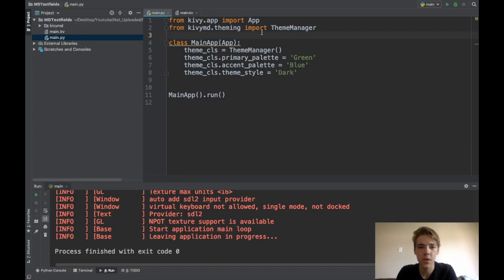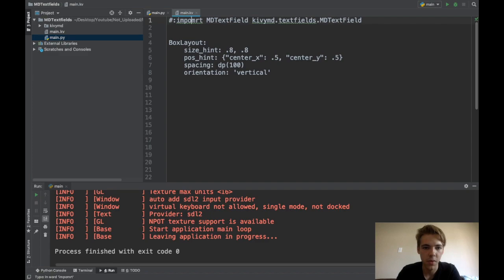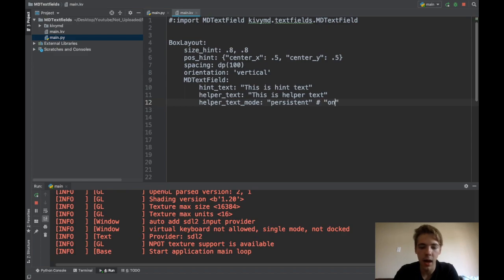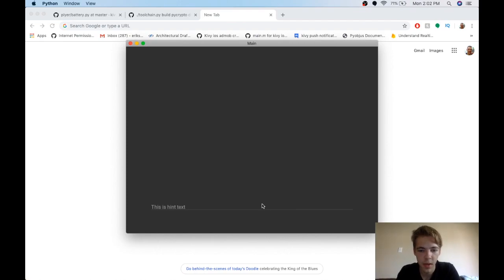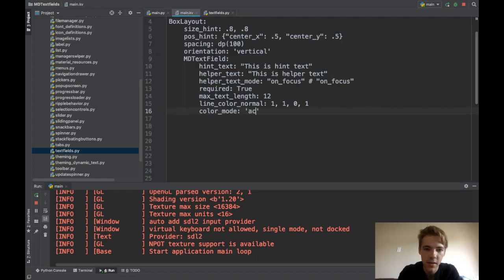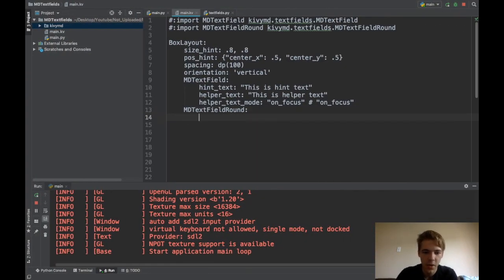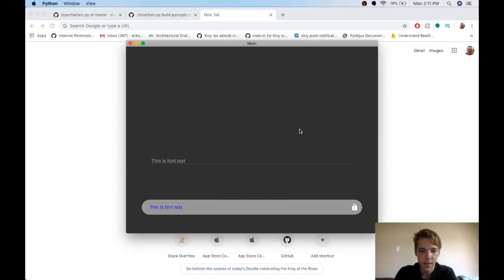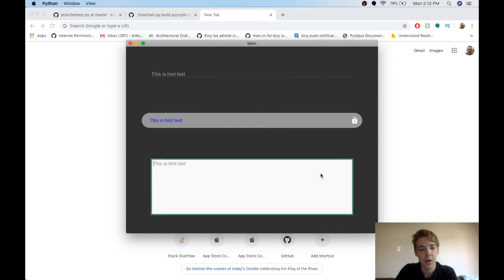Learn to Make Beautiful Mobile Apps in Python | KivyMD Tutorial - MDTextField(s)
In this video I go over three types of text fields in the KivyMD project: MDTextField, MDTextFieldRound, and MDTextFieldRect.

- Erik